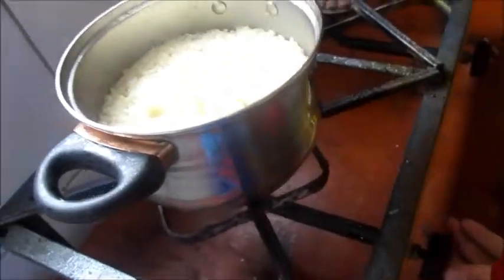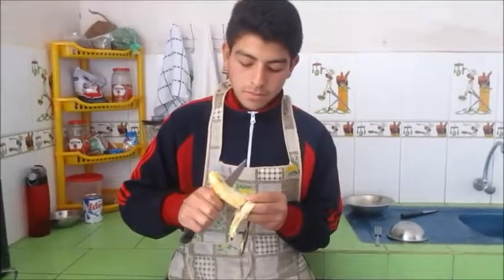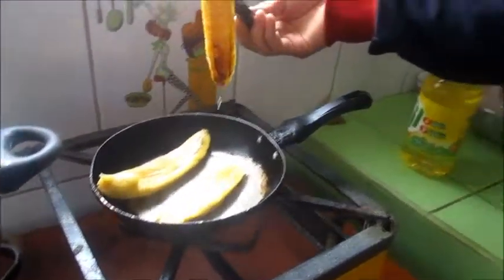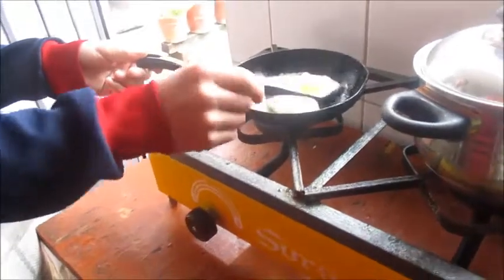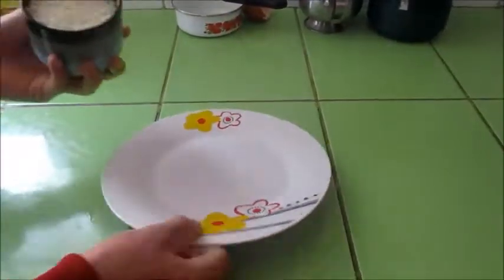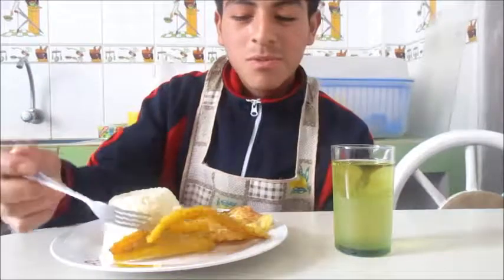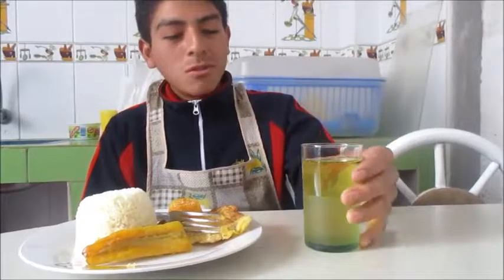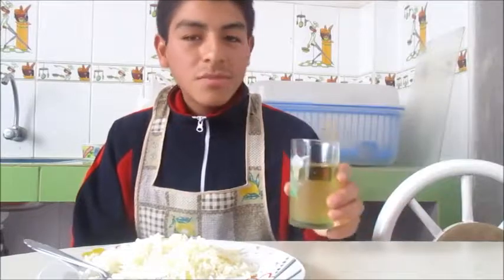project icpna B09 wilberth !!!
this food is very tasty
I hope to get better grades